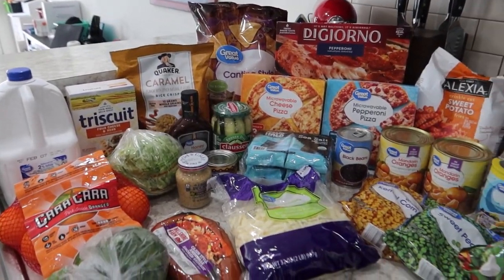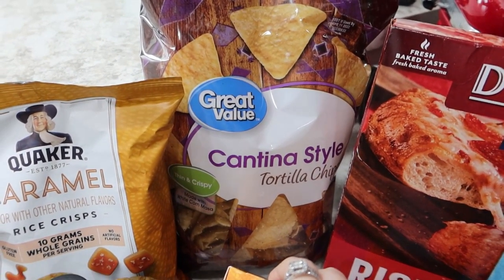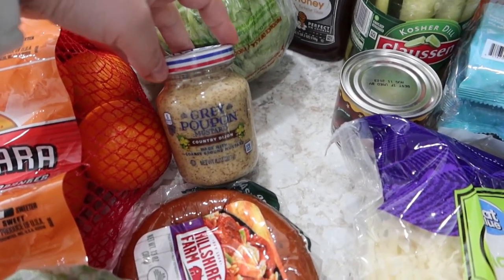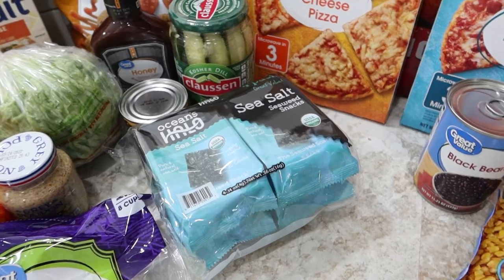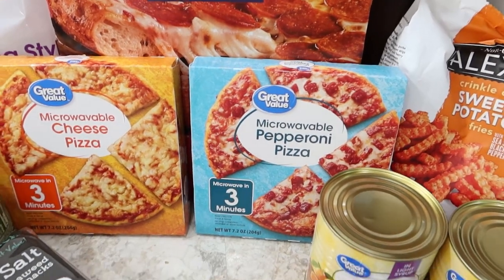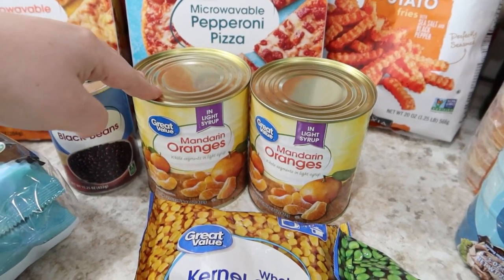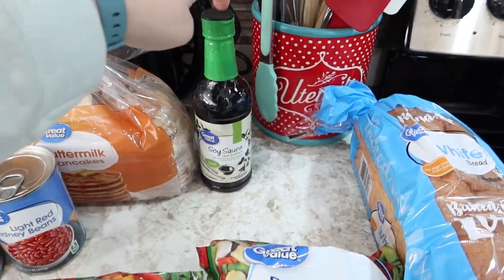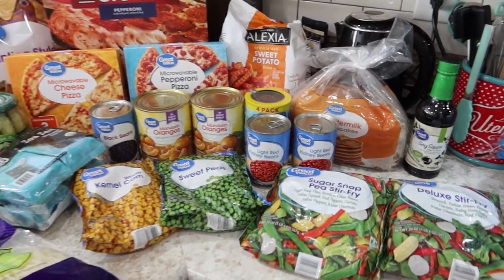$70 Walmart Grocery Haul & Meal Plan | Family of 4 | January 2022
with code: SWSL10
Our Top 3 Favorite Nutstop Products:

Canon G7x Mark III Vlogging Camera
Teal Rolling Cart
Swingline Binding System
Binding Spines
T-Fal Professional Cookware
Cuisinart Cookware
Cuisinart Saute Pan
Zelite Infinity Knives
Veggie Chopper